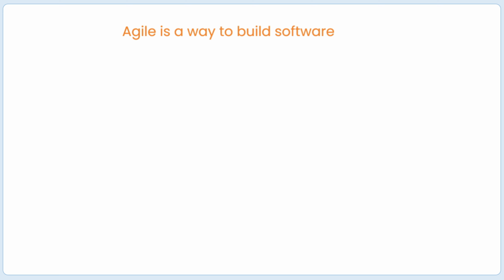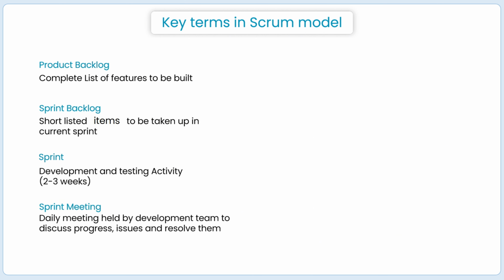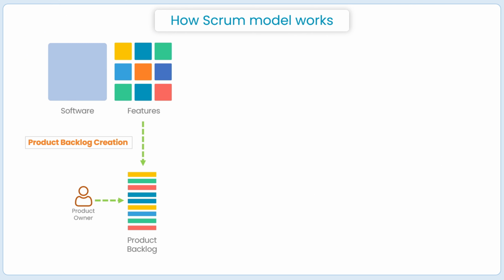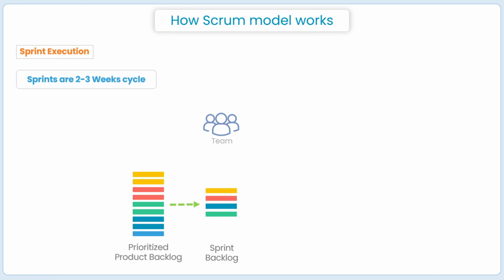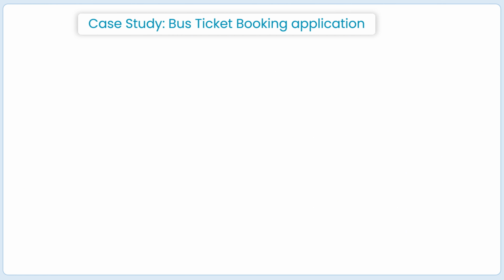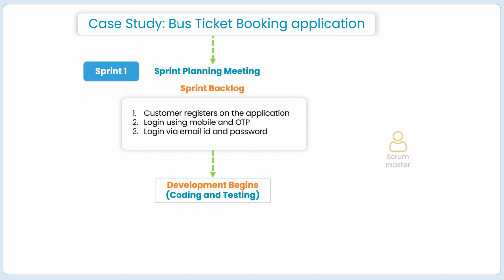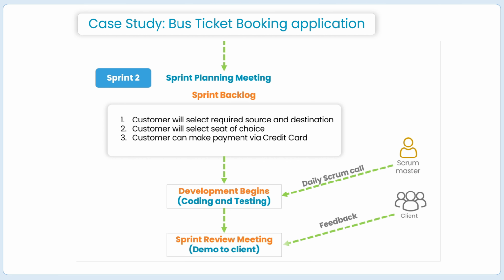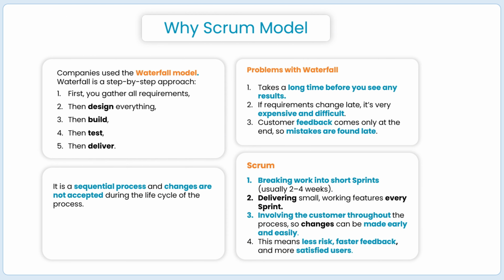Complete Scrum Model Explained in 10 minutes | Ace your interview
Are you preparing for IT, banking, or software job interviews? Want to understand the Agile Scrum Model quickly and clearly?
In this 10-minute guide, I’ll explain everything you need to know about Agile and Scrum—perfect for students, professionals, and beginners!

In this video, you’ll learn:

Why do companies switch from Waterfall to Agile?
Key Scrum roles and terms (Product Owner, Scrum Master, Sprint, Backlog, etc.)
Step-by-step Scrum project lifecycle
Real-world example/case study

Whether you’re a business analyst, developer, tester, or simply curious about Agile, this video will help you master the basics of Scrum in minutes.

Note: Icons used in this video are made by Freepik